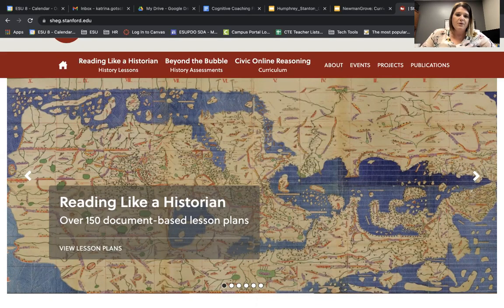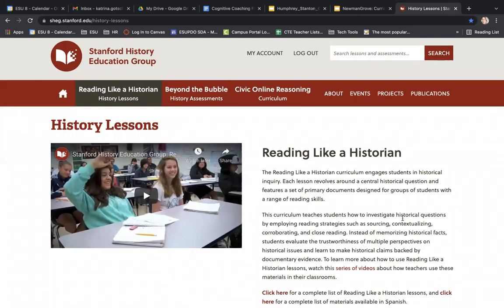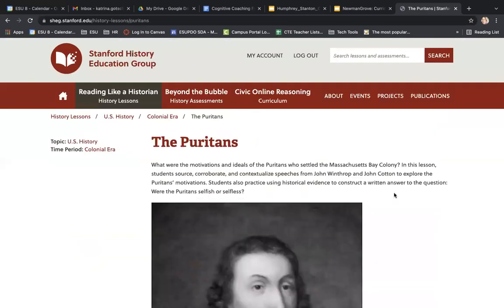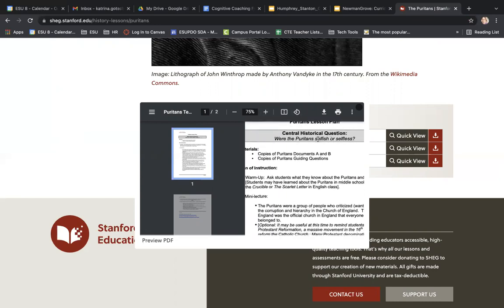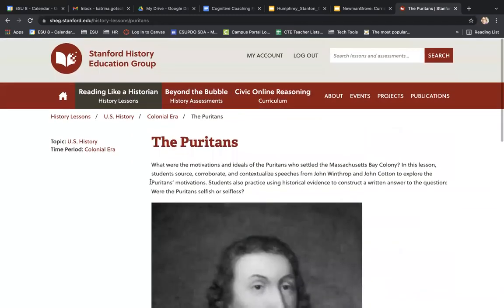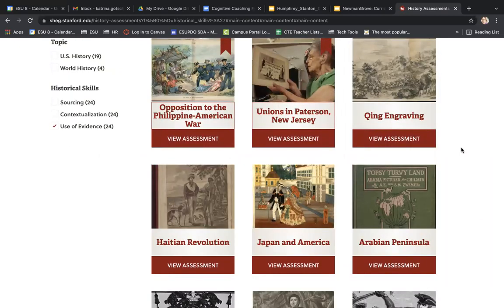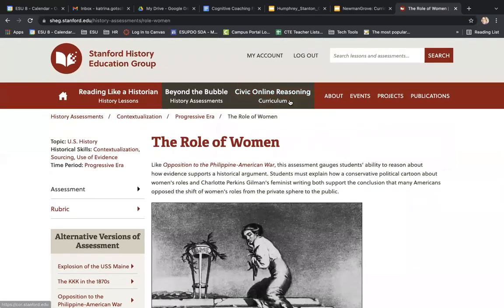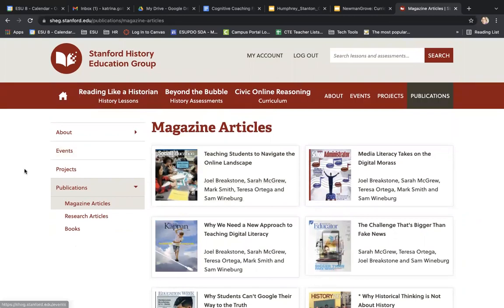Social Studies Resource Video #3: Stanford History Education Group